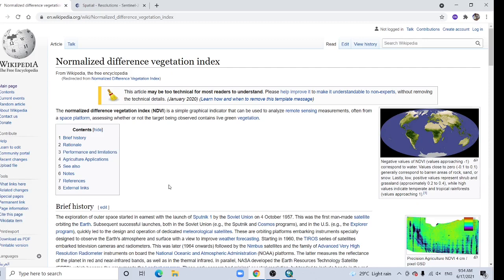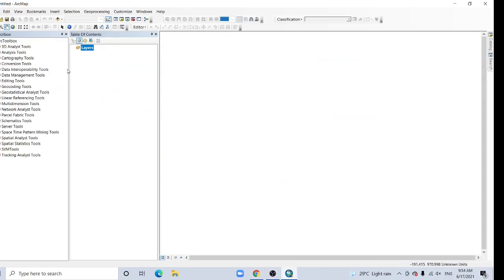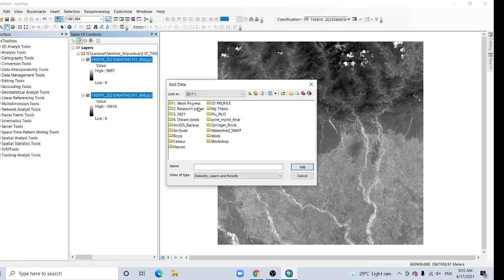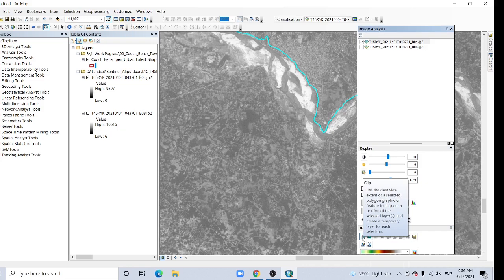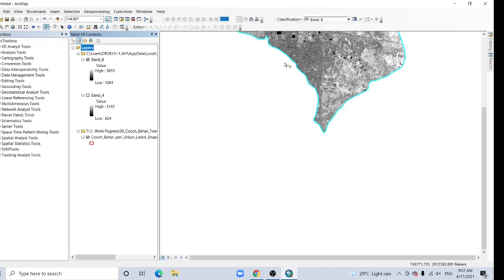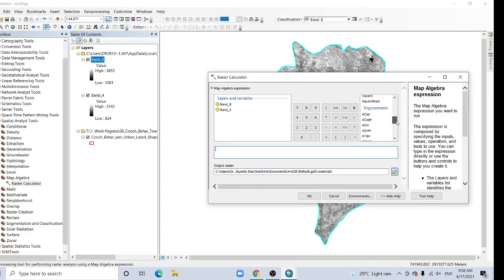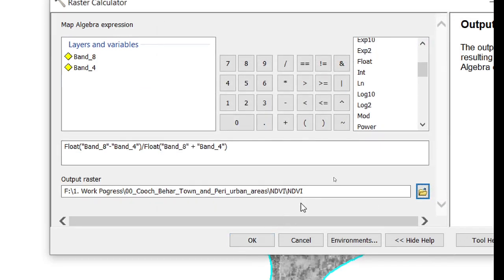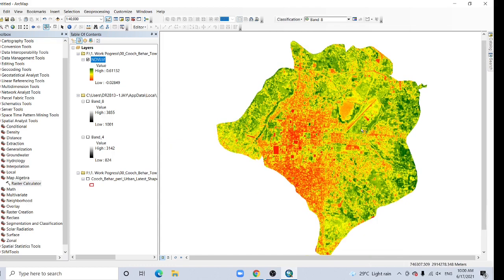How to calculate NDVI from Sentinel 2 using ArcGIS?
Formula:
Sentinel-2,  N D V I  = (B 8 − B 4)/( B 8 + B 4 )
NDVI for other datasets:
Landsat 8 NDVI = (B05 - B04) / (B05 + B04)
Landsat 5 and 7 NDVI = (B04 - B03) / (B04 + B03)
MODIS NDVI = (B02 - B01) / (B02 + B01)
ENVISAT MERIS NDVI = (B13 - B07) / (B13 + B07)
Band Information